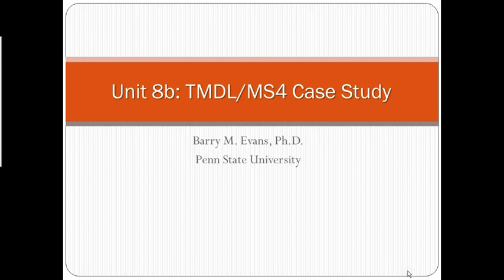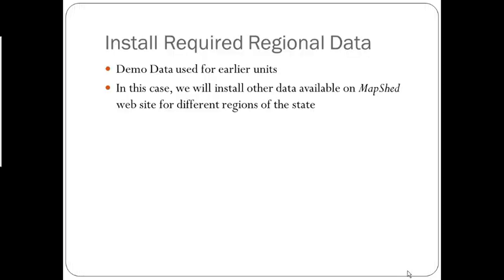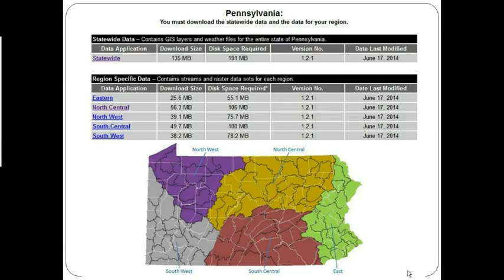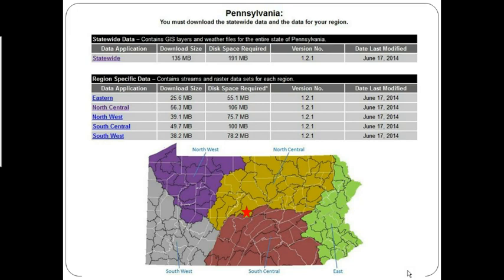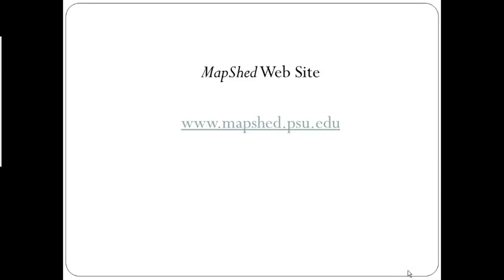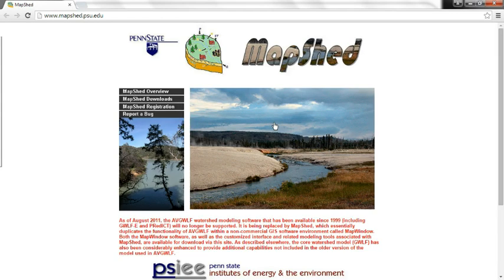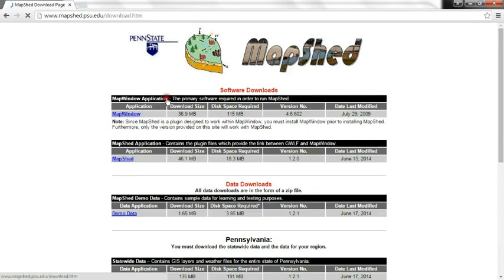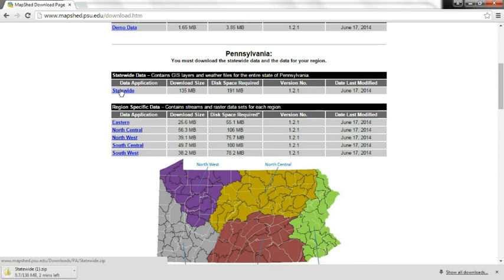MapShed Unit 8b: Installing Data for TMDL/MS4 Case Study